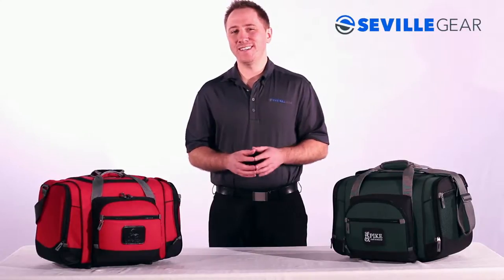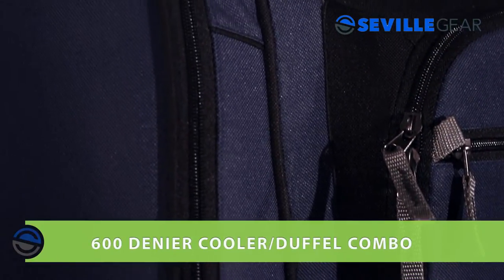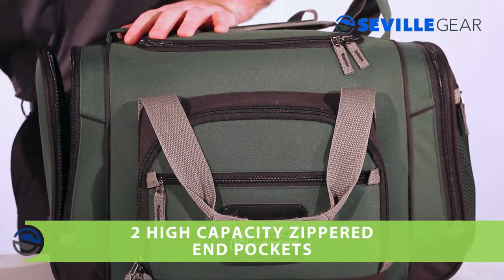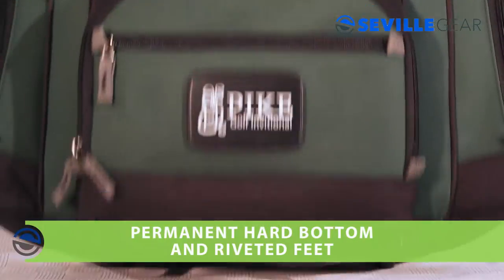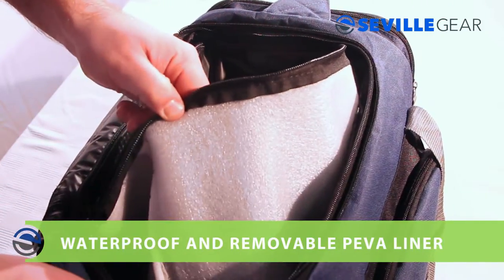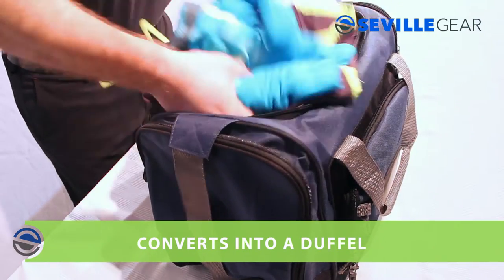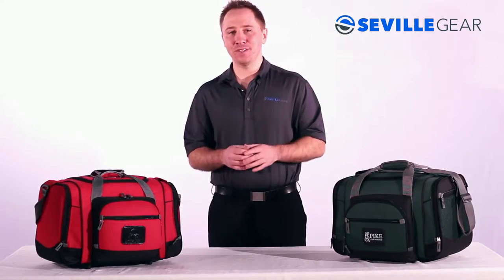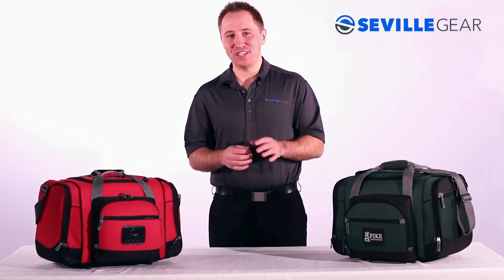SEVILLE GEAR: 24-Can Convertible Cooler High Res / AG-663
The 24-Can Convertible Duffel Cooler has a fully insulated waterproof main compartment.  It features a removable cooler liner for multi-use functionality, two zippered front pockets, two additional end pockets, padded handle, adjustable shoulder strap and a permanent hard  bottom with riveted feet.